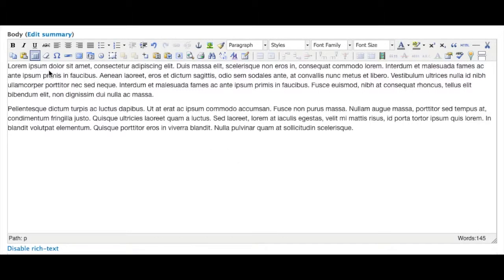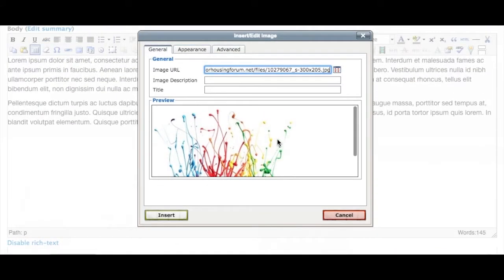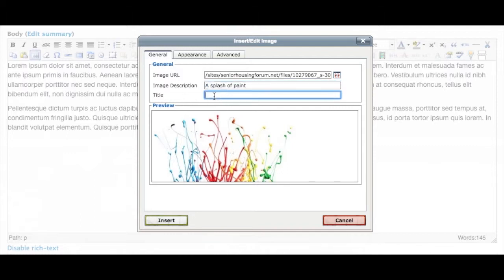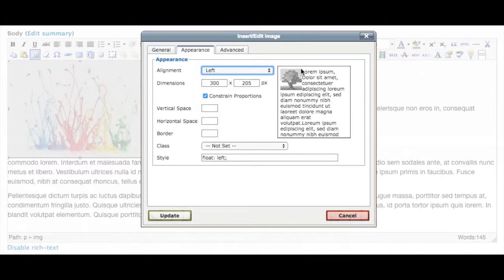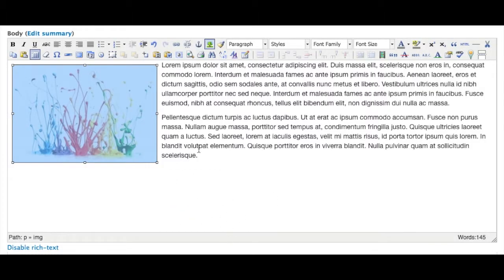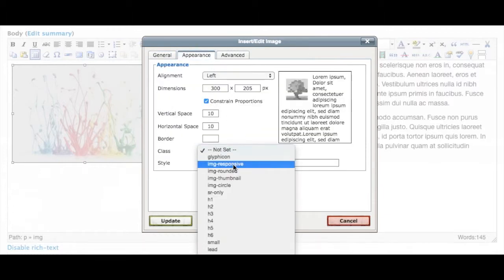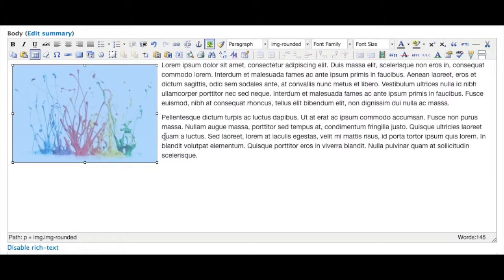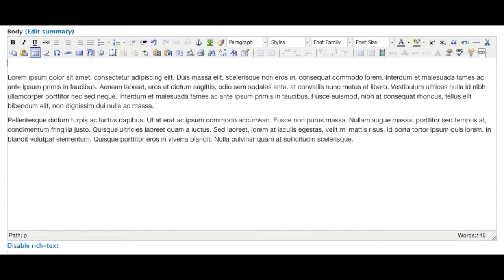Drupal CMS Editor - Image Tutorial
Uploading and placing an image in Content Management System (Drupal 7) editor.